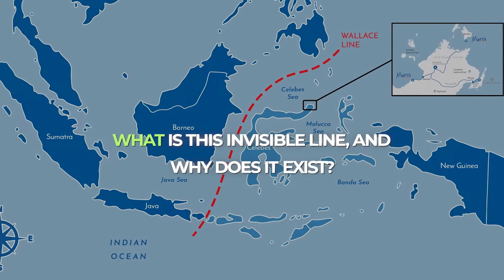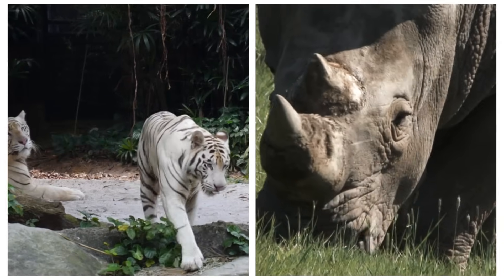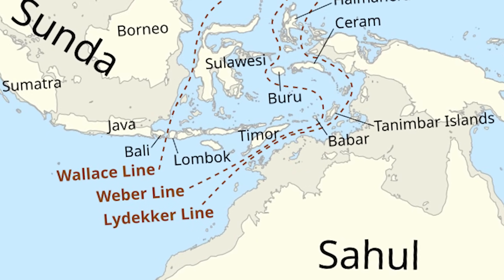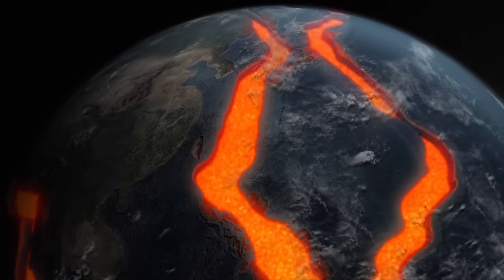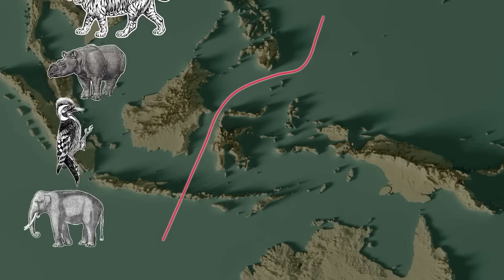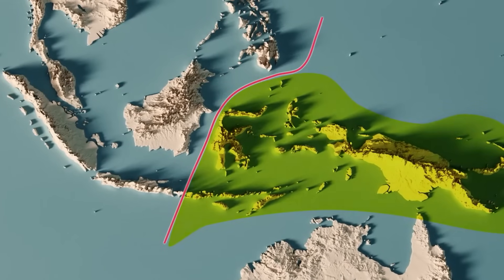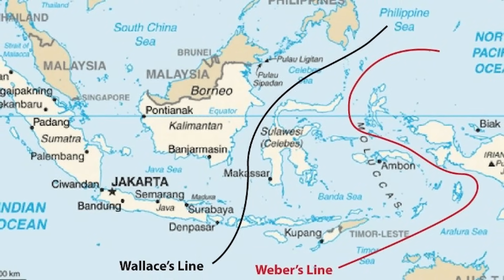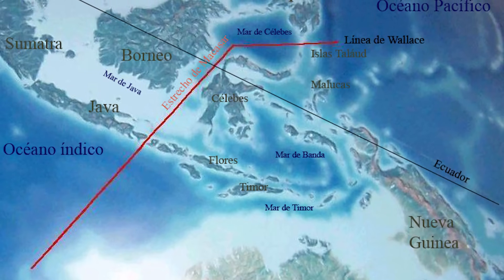Why Animals Don't Cross This Invisible Wall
Imagine a mysterious, invisible line that separates two worlds – one with animals found nowhere else on Earth, and the other with a completely different set of species. This line, known as the Wallace Line, is a natural boundary that runs between the islands of Bali and Lombok in Indonesia. But it’s not just a geographic feature; it’s a barrier that has shaped the distribution of life on Earth for millions of years. So, what is this invisible line, and why does it exist? In this video, we’ll explore the science behind the Wallace Line, its historical background, why it happens, and how it divides the animal kingdom.
The Discovery of the Wallace Line
The Wallace Line is named after Alfred Russel Wallace, a British naturalist who, along with Charles Darwin, is credited with developing the theory of evolution by natural selection. Wallace spent years studying the biodiversity of Southeast Asia and its islands, and it was during his travels that he noticed something fascinating.

00:00 intro
00:46 The discovery of the Wallace Line
1:50 Where Does the Wallace Line Exist?
6:16 What the Wallace Line Divides
9:43 The Wallace Line in Today’s World